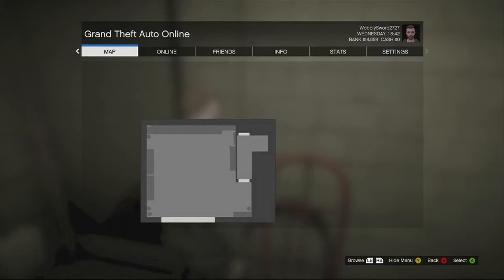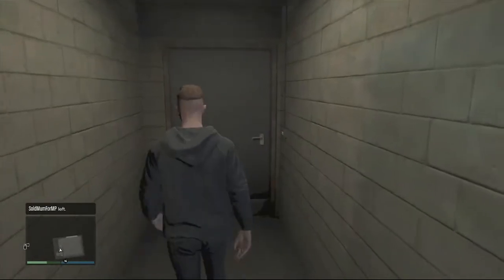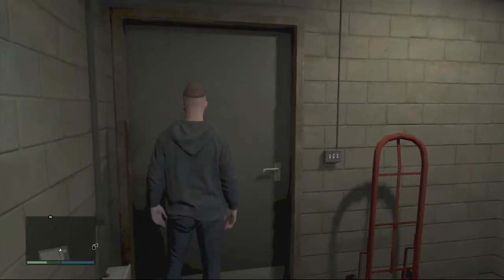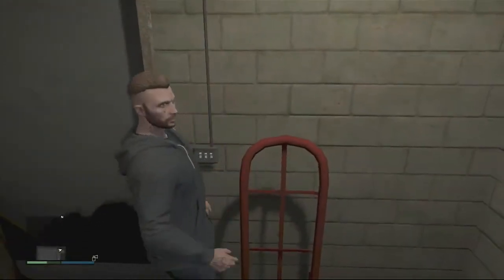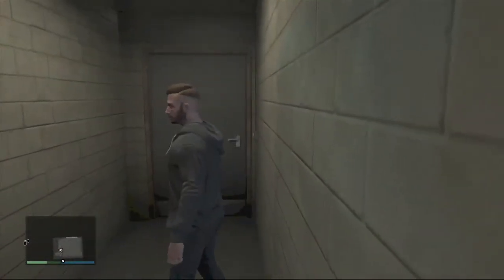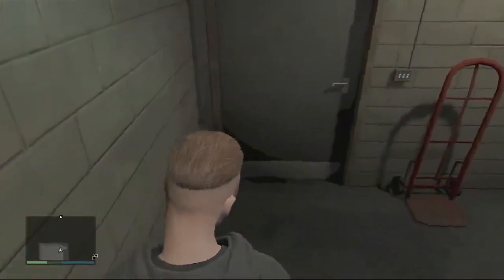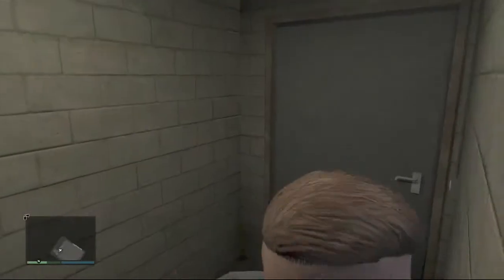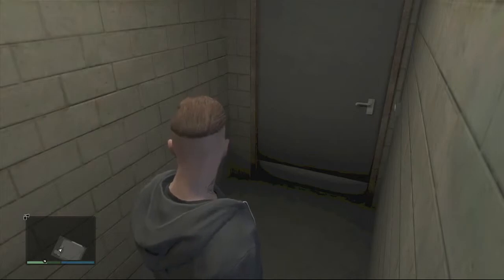GTA V - Stuck Glitch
Thank You for watching my video means so much don't for got to leave a comment and check pout my other videos also let me know what would you like to see.